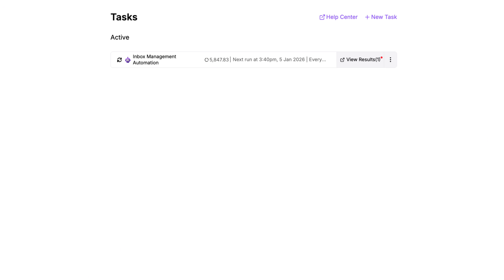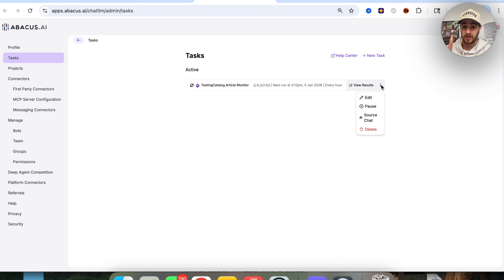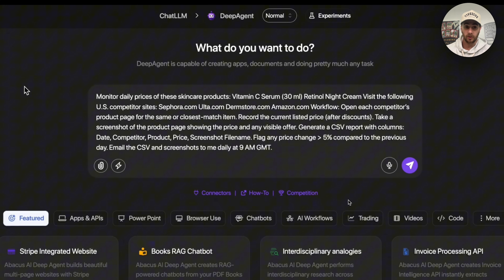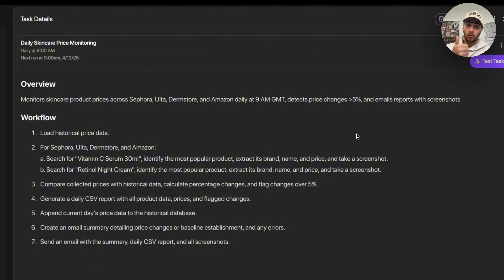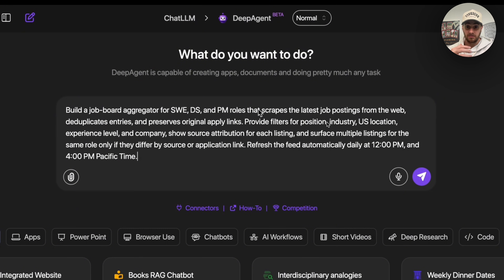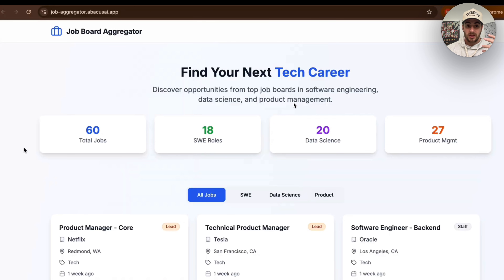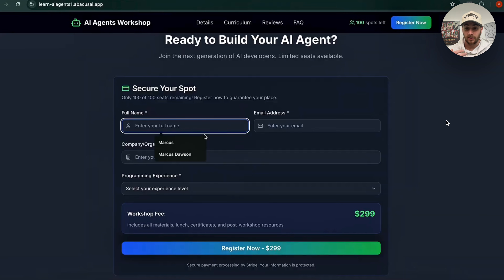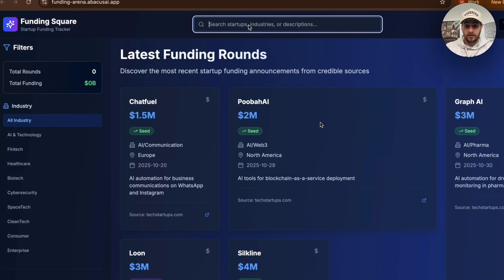The BEST No-Code AI Agent Builder For Automating Any Task in 2026 (beginner friendly)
This video shows you the best no-code AI agent builder for automating any task in 2026. If you want to automate your work in 2026 or use AI to help you start a business, build a website or an app this video is for you.